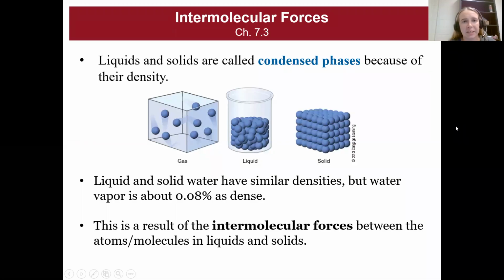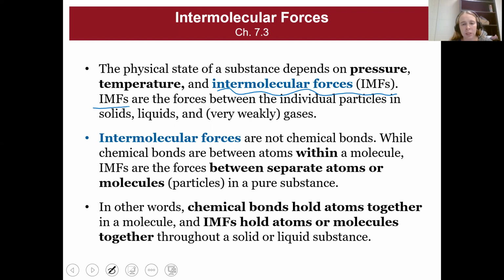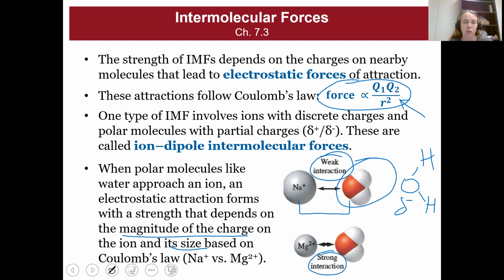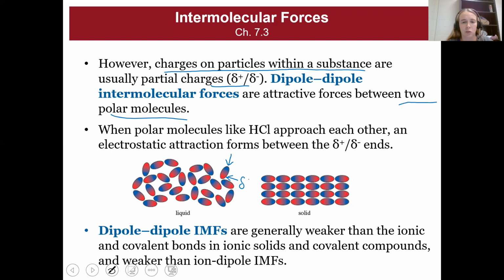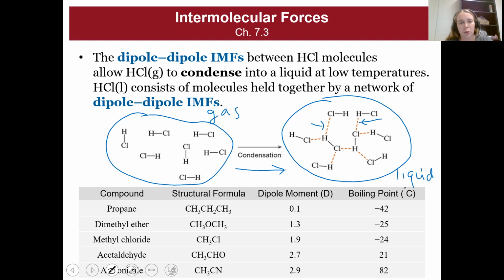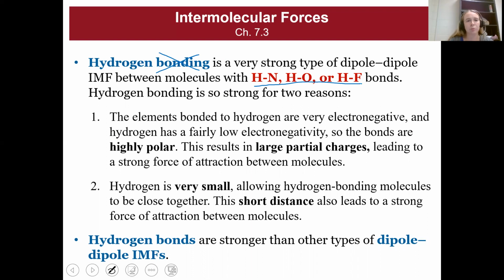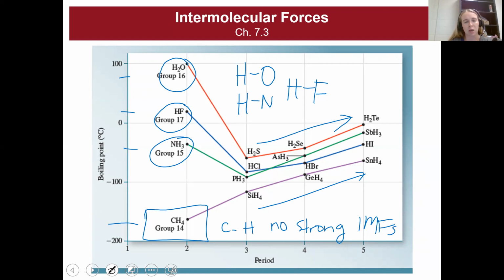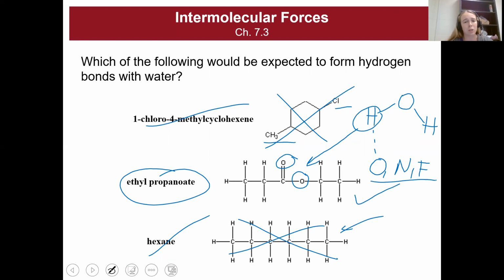Chapter 12.4a Notes SP2021 - 03082021